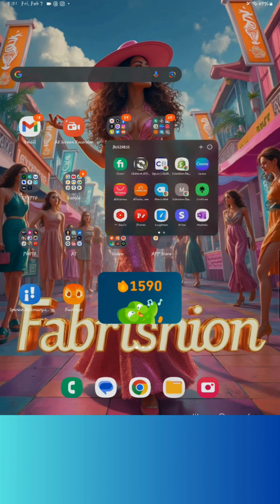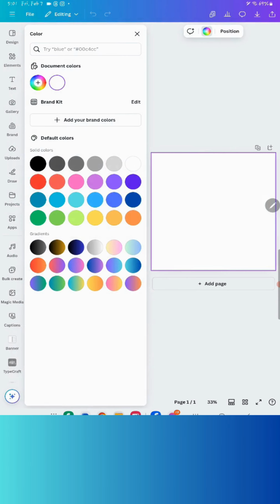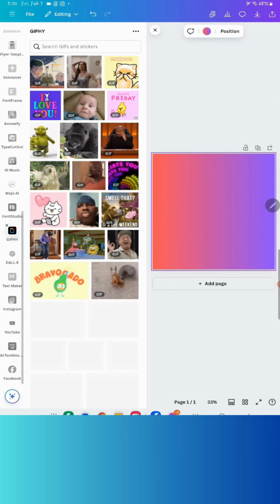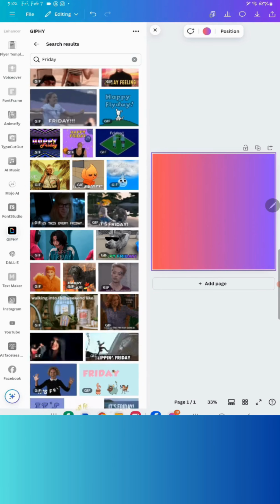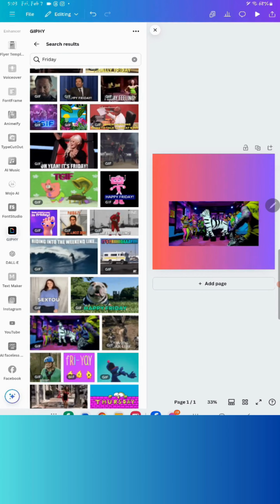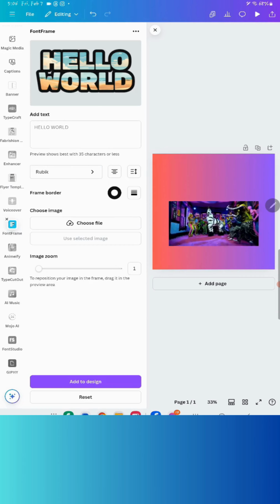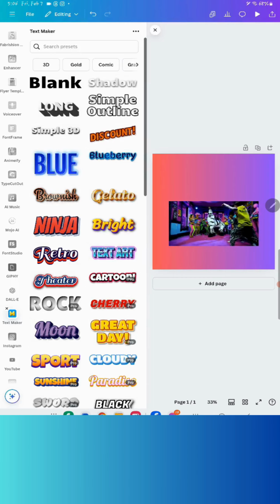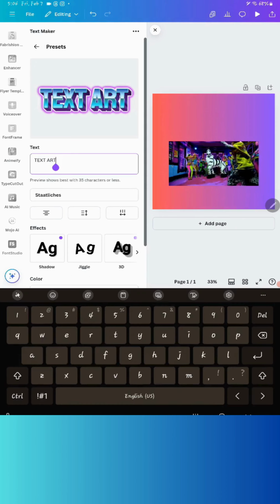Easy GIF Meme Hack Using Canva Part 7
Feel free to learn how I created this cool Weekend GIF using a special tool inside Canva so you can share with your sweetheart, friends, or family. PS (If you're new to my page), I'm teaching others how to become a GIF content creator through the Meta Program as another money earning talent / source. Welcome!!

Please follow me on other social media platforms out of support